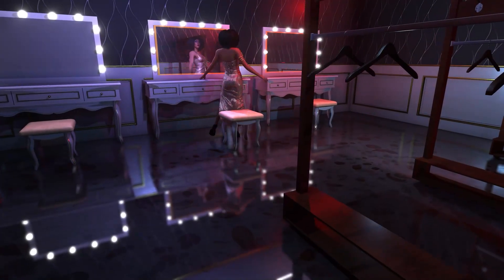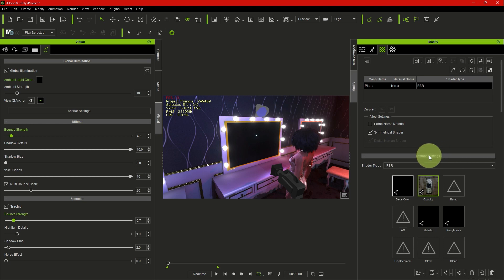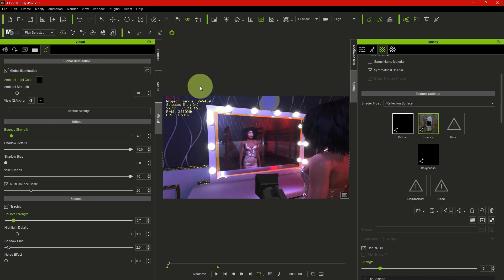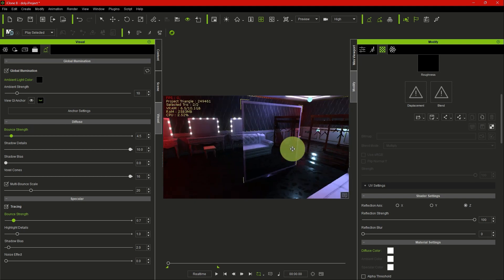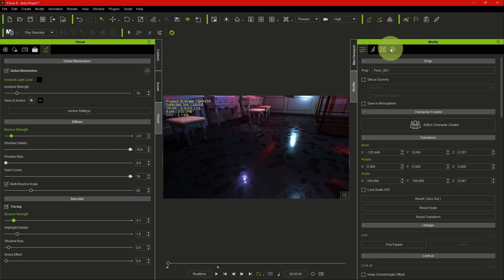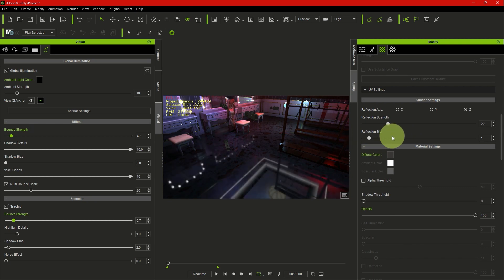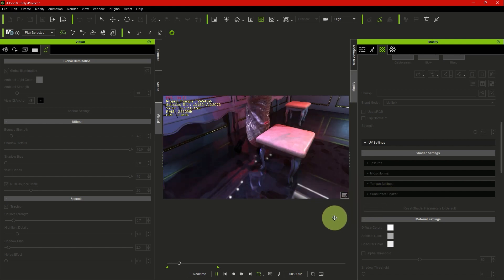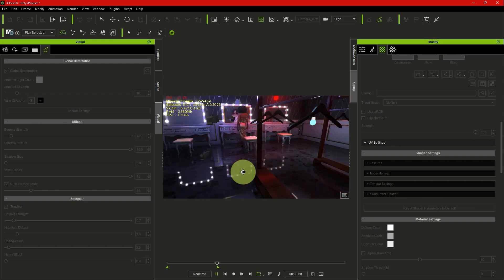Employing Realistic Reflections inside a Real-time Engine | iClone 8 User Tutorial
In this tutorial, 3D iClone veteran - Benjamin Sokomba Dazhi (Benny Dee) shows how to use iClone 8's new Mirror Plane Shader to simulate realistic reflective surfaces that can be applied to mirrors, televisions, floors or windows.